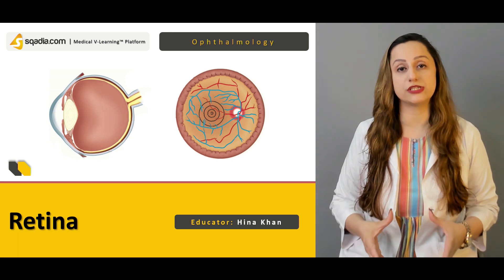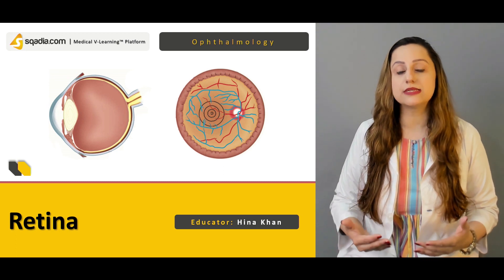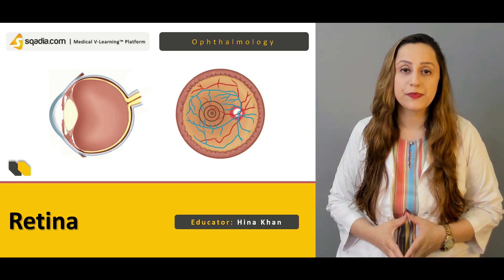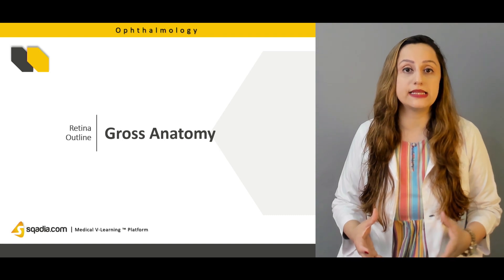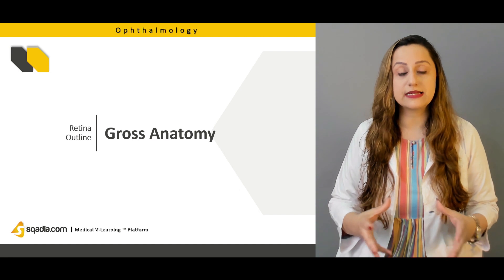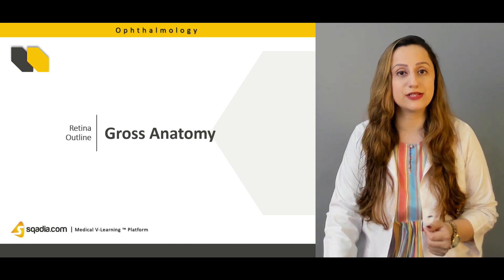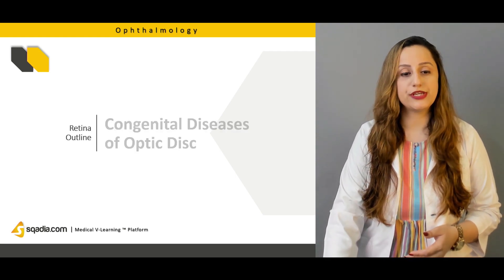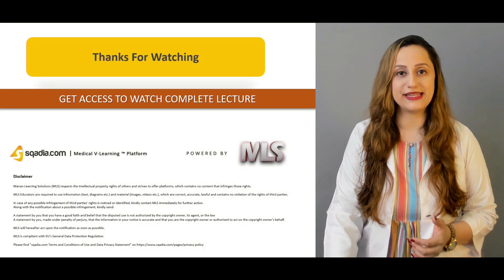Retina | Ophthalmology Training | Medical V-Learning Educational Platform | sqadia.com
The cornerstone of this sqadia.com medical video lecture is retina. Retina receives the light, which is then converted into neural signals for visual recognition. When irregularity is observed in the retina, it leads to the visual problems or vision loss. Some of these problems can be congenital. This V-Learning™ lecture talks about the diseases of retina like discussed in a chapter of ¨Basic Ophthalmology¨ book. These diseases encompass anomalies of the optic disc, anomalies of the nerve fibres, anomalies of vascular elements, anomalies of the retina proper, and congenital anomalies of the macula.

Receptor and Neural Function of the Retina is elaborated under the physiology course at sqadia.com. Do watch the full-length lecture for better understanding.

After the microscopic elaboration of retina, information about fovea centralis is given. Following this, anomalies of the optic disc are pursued including coloboma, drusen, and hypoplasia along with its types. Moreover, anomalies of the nerve fibres are demonstrated. Anomalies of vascular elements discussed in this lecture encompass hyaloid artery and congenital tortuosity of retinal vessel.

Furthermore, albinism, congenital night blindness, Oguchi’s disease, and congenital retinal cyst are considered which are the anomalies of the retina proper. Moving onward, congenital retinal detachment is pursued which leads to permanent blindness from birth because of detachment of retina. Then comes the coloboma of fundus under consideration. Subsequently, aplasia, hyperplasia, and coloboma are discussed under the heading of congenital anomalies of the macula.

Lecture Duration: 00:44:01

Ophthalmology is the clinical course in medical sciences that deals with anatomy, physiology and diseases of human eye.  Ophthalmology lectures at sqadia.com V-Learning™ detail the patient’s examination, diagnosis and treatment of eye disorders.

To follow medical books is very important for a systematic approach to syllabus and for medical exams preparation.
sqadia.com follows standard medical books of ophthalmology to cover whole syllabus of ophthalmology e.g. “Basic Ophthalmology Essentials for Medical Students” by Richard C. Allen.

Clinical ophthalmologists at sqadia.com describe how to obtain an appropriate ocular history and perform the Eye Examination using latest diagnostic techniques like Electroretinogram (ERG), Optical Coherence Tomography etc.

Ocular and Orbital Injuries, Chronic Vision Loss, Neuro-ophthalmology and other important topics of ophthalmology are covered in detail.